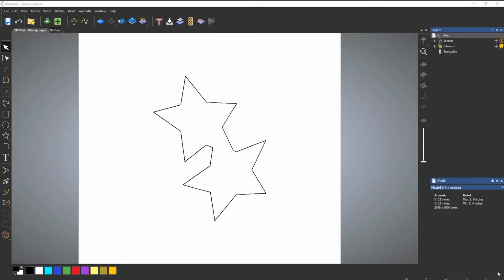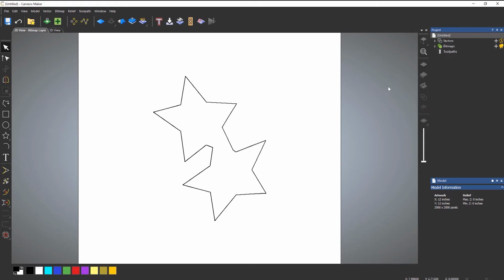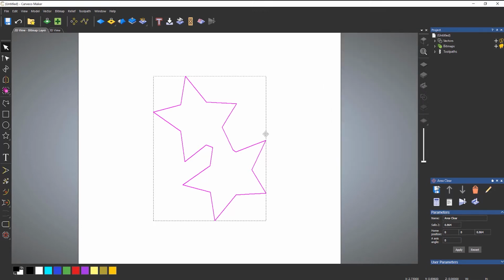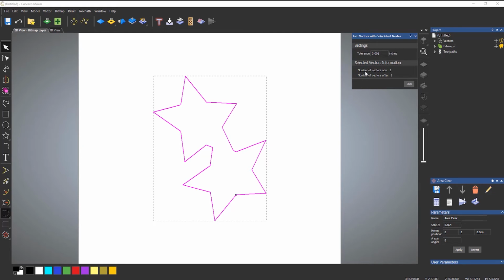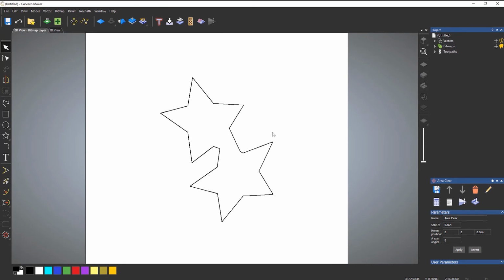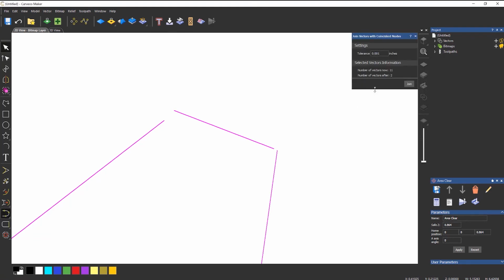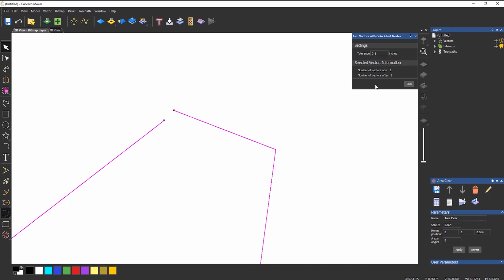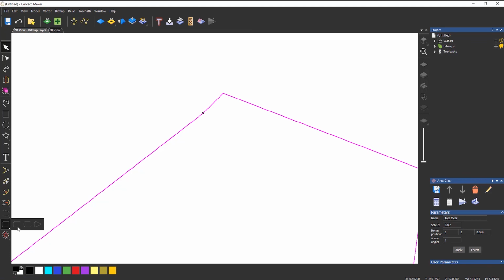Carveco Maker: Joining Vectors